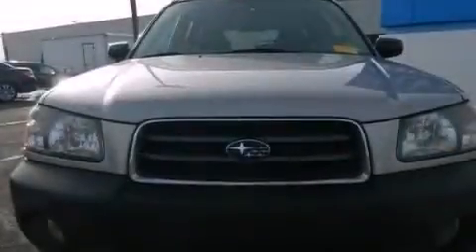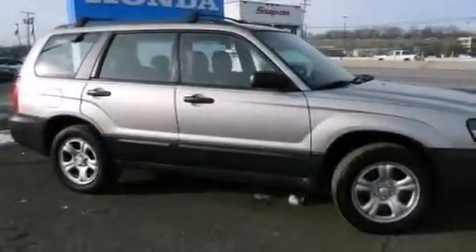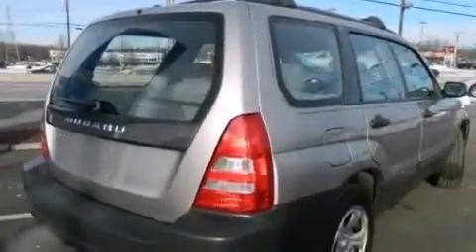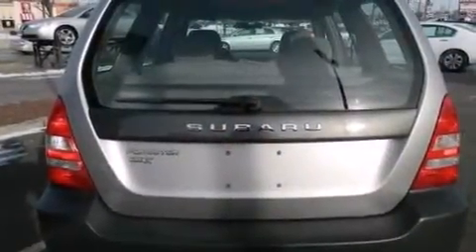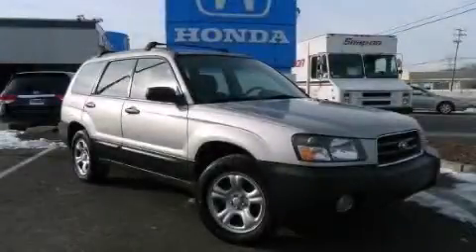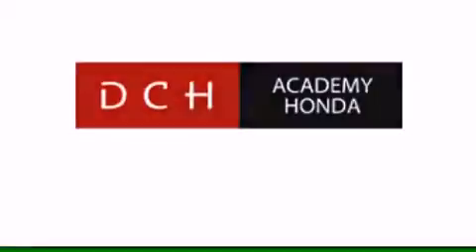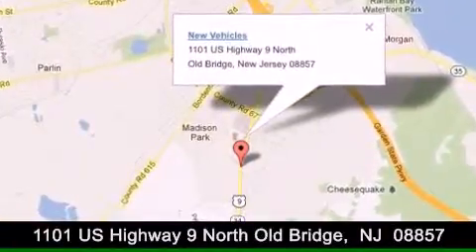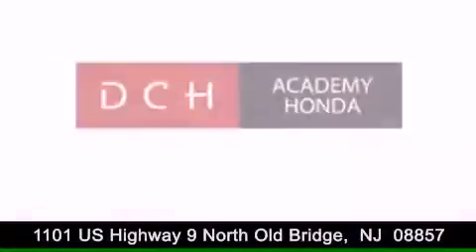2005 Subaru Forester Old Bridge NJ 08857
We have been honored to serve the Old Bridge NJ area , we promise that your experience at our dealership will exceed your expectations ! Year : 2005 Make : Subaru Model : Forester Engine : Gas Flat 4-Cyl 2.5L/150 Exterior : Crystal Gray Met/Steel Gray Miles : 113,078 Interior : Gray Stock : AH33705A DCH Academy Honda 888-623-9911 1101 US Highway 9 North Old Bridge , NJ 08857